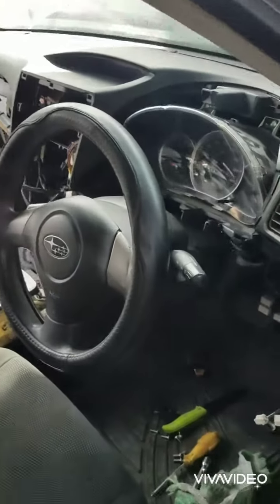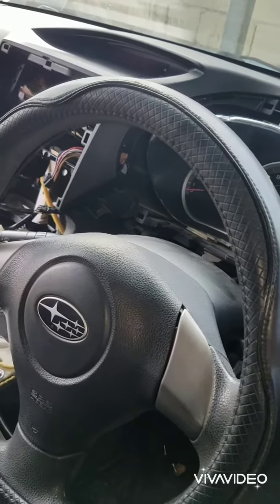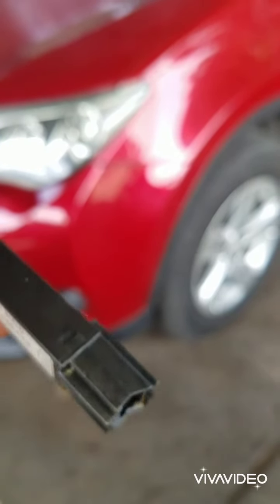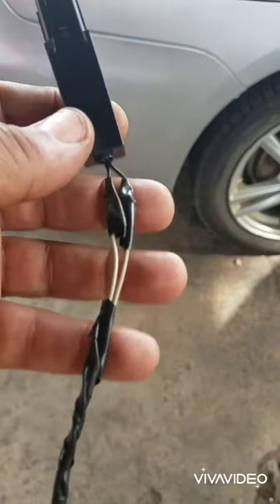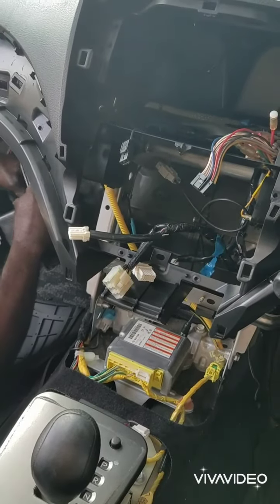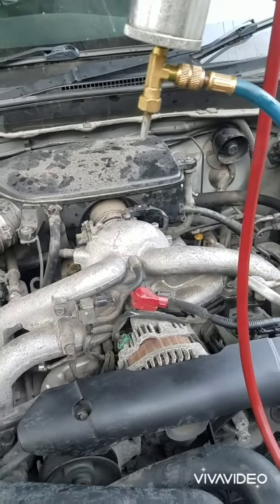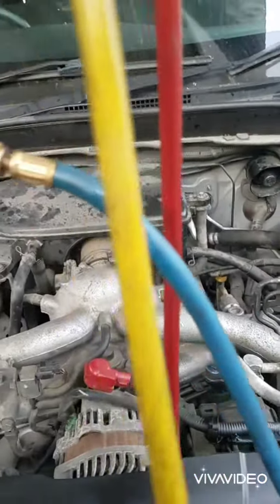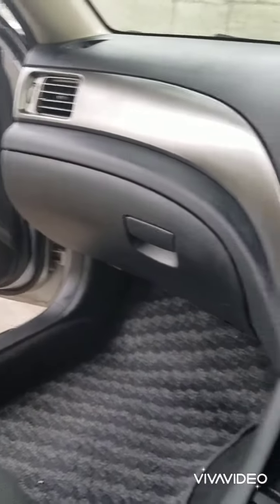Subaru Impreza a/c thermostat repair